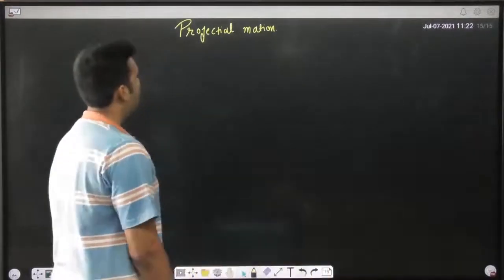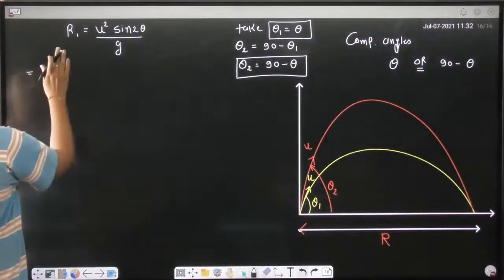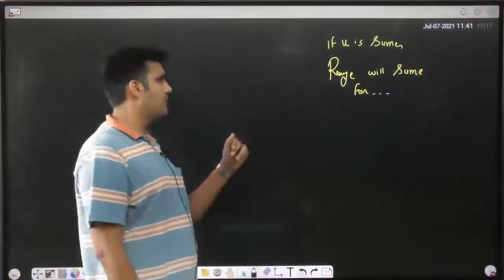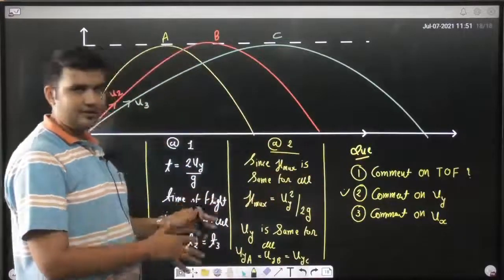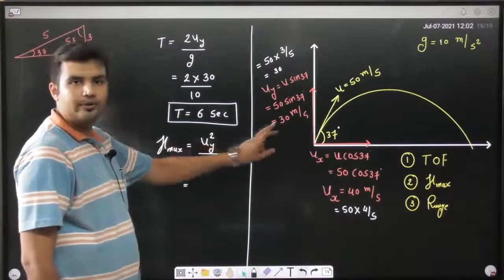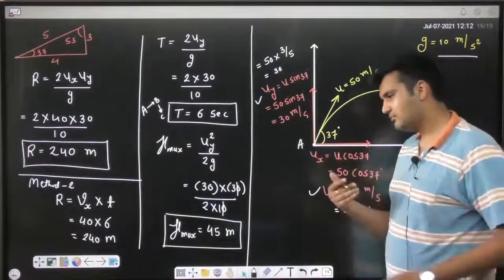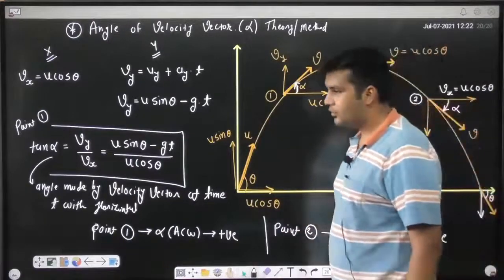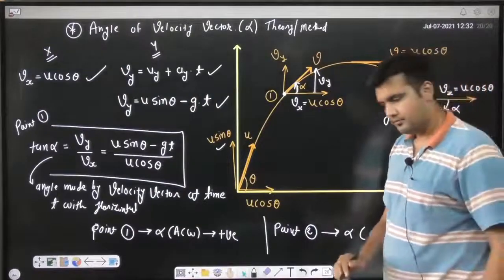Class 11 || EM || Kinematics || Projectile Motion || Lec 02 || Imp. Problem practice and Concept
Most important topic for NEET and JEE
go throught this video and make proper notes :)